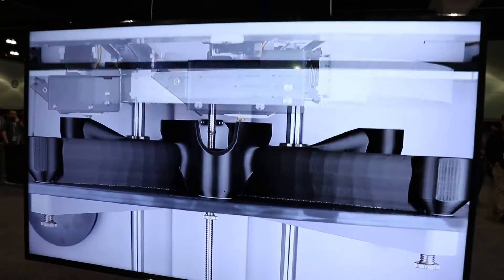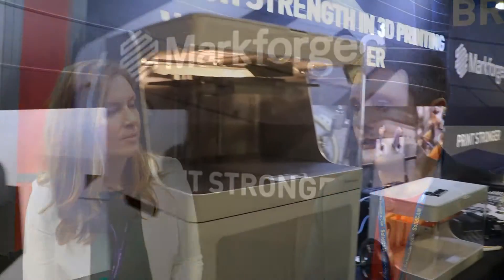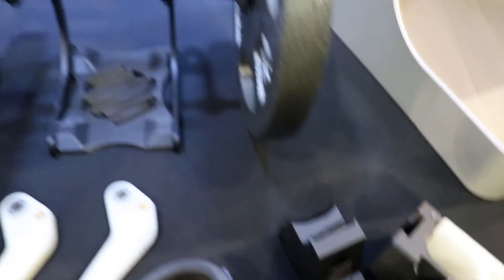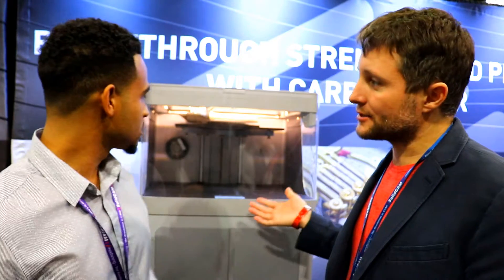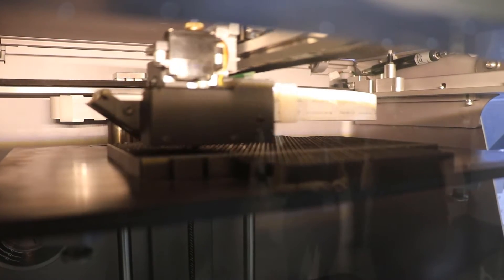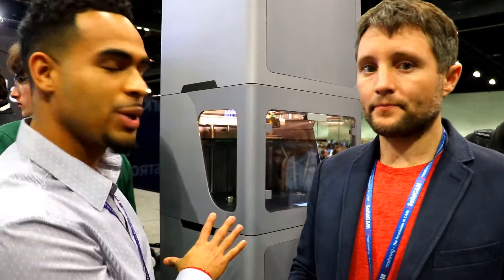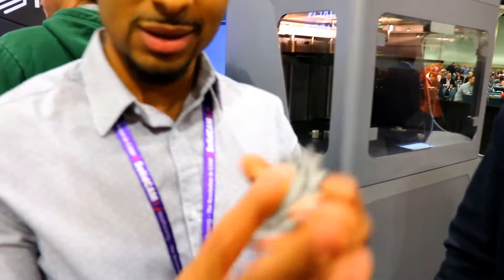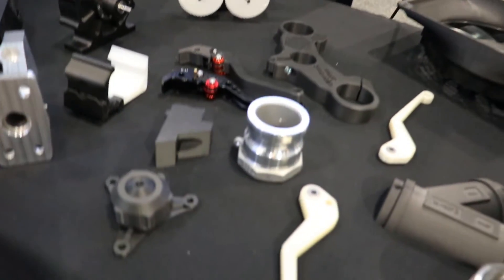CAD Micro TV - ep 4. Markforged at SOLIDWORKS World 2017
Our 3D Printing Partner, Markforged, is at SOLIDWORKS World in L.A and we have the scoop on the amazing 3D printer products. Check them out in the Partner Pavilion - booth 832.